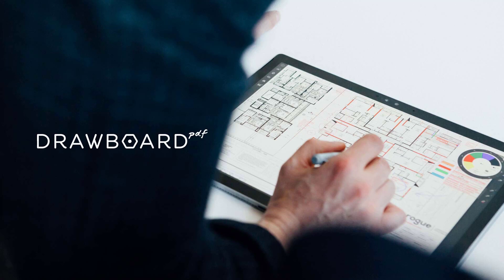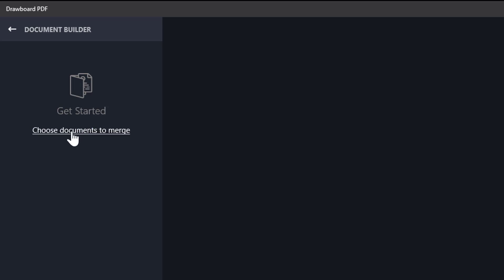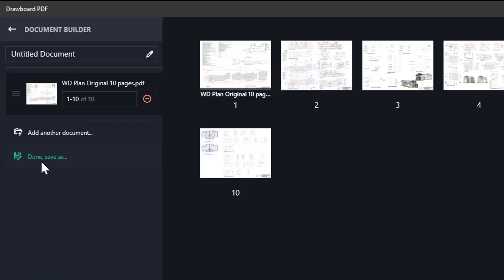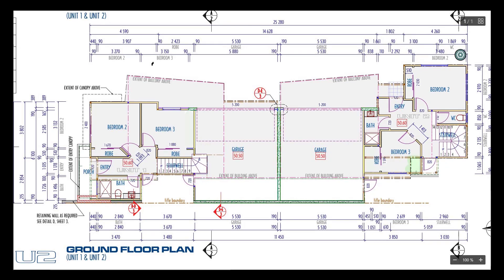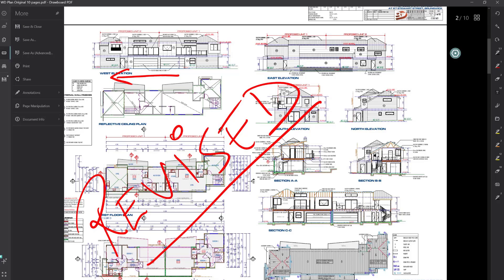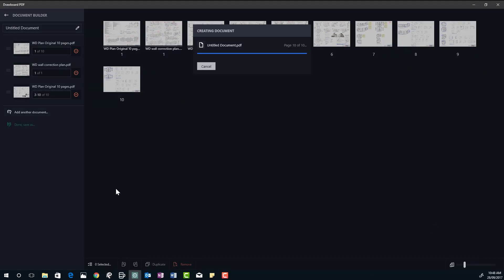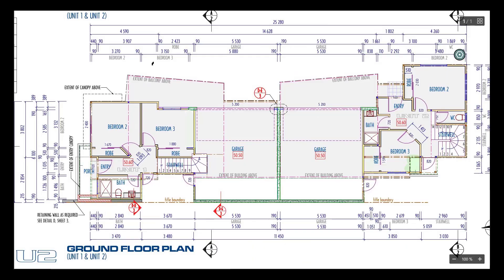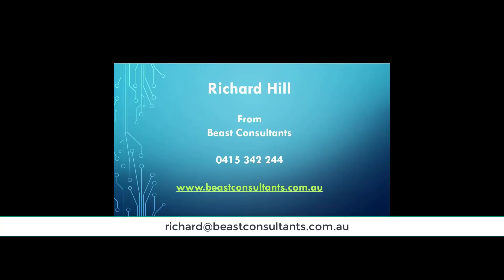Drawboard PDF Pro, adding a revision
Adding a revision of a plan is simple in Drawboard. By making sure everyone has the latest plans available will save a lot of fixing incorrect building works and time and money. Because PDFs can be opened in any PDF reader, being able to control the plans on building sites, anyone, with any program, can access up to date copies of these plans. ( Bullclip by Drawboard)You can use a note book computer,ipad,or mobile phone on a building site!